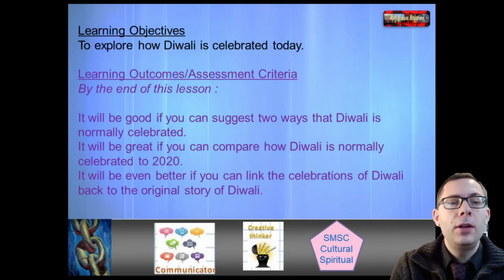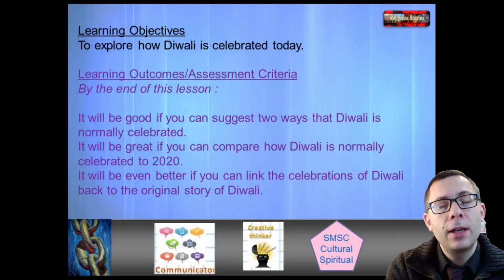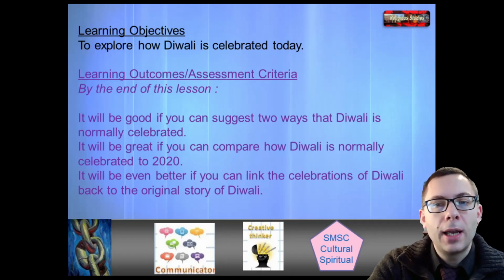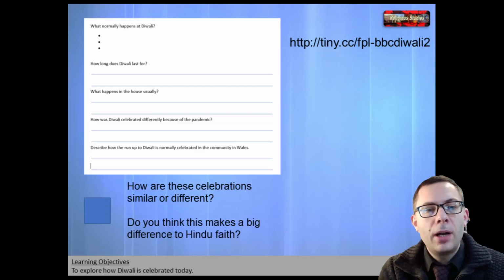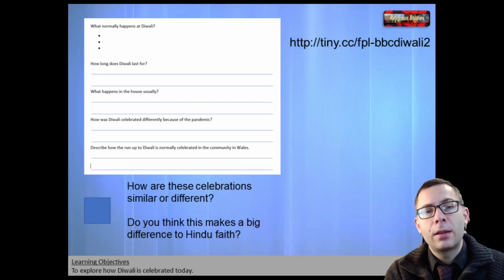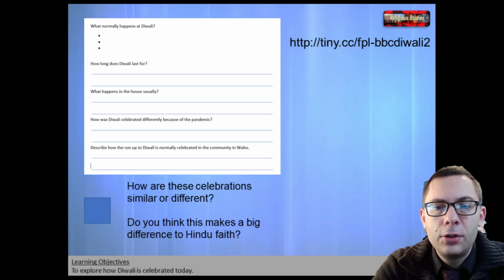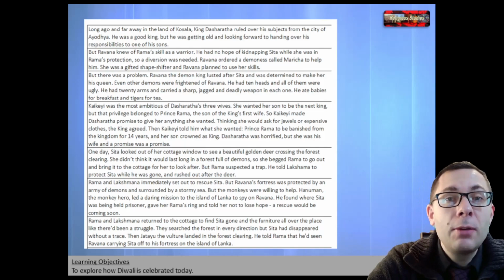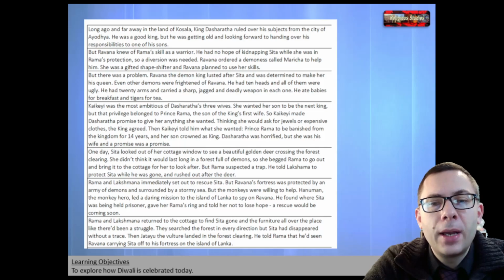6. Diwali part 2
Today’s work is part of our Introduction to Hinduism, with a focus on the key beliefs and practices of Hinduism. Today we are doing our second lesson on Diwali. The link for the worksheets and resources mentioned is